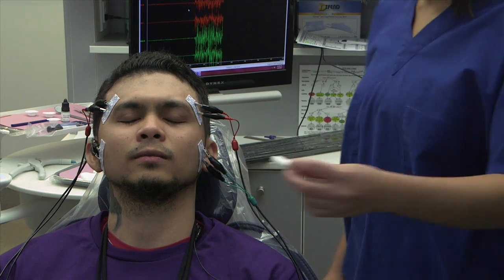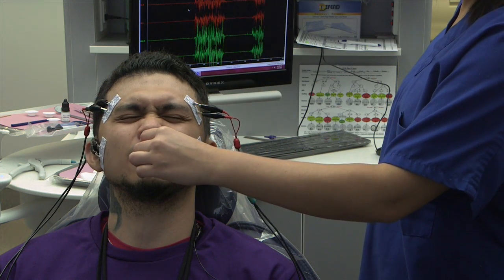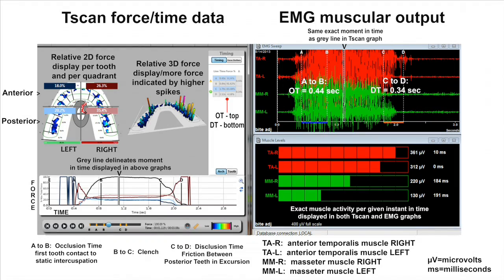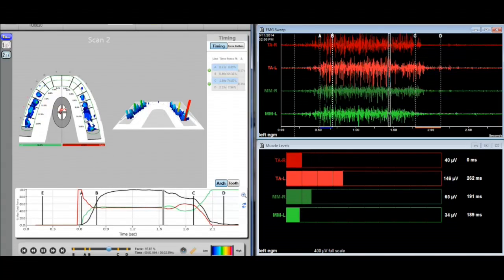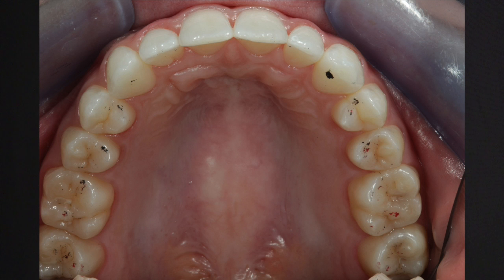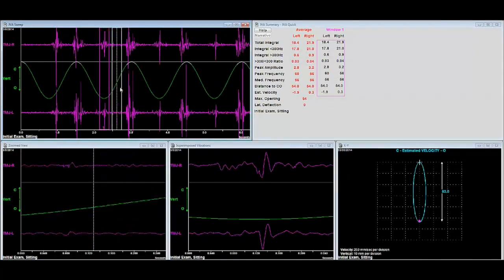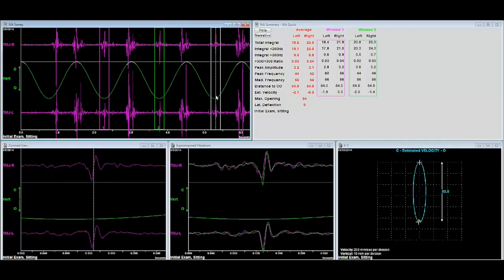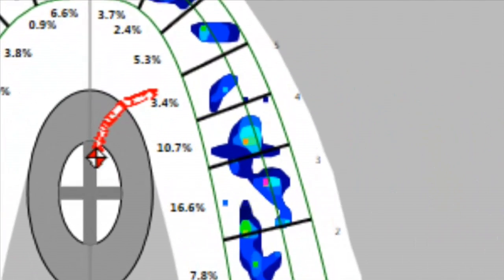Dr. Kerstein's new textbook on the T-Scan and computerized occlusal technologies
Dr. Robert Kerstein discusses the content within the 750 pages of his 1st edition dental textbook on computerized occlusal technologies such as the T-Scan, BioEMG III, Joint Vibration Analysis and others.  IGI Global out of Hershey, Pennsylvania is the publisher.

Dr. Kerstein is the editor of the textbook and also penned several chapters in the textbook as well. The textbook is a collaboration of 16 authors from around the world, discussing the usefulness and efficacy of T-Scan usage in dental medicine.  Of note, a novel angle on the causation of dental hypersensitivity as well as the "cure for sensitive teeth" utilizing digital occlusal technologies is outlined by Dr. Nick Yiannios in one of the textbook chapters entitled "Occlusal Considerations in the Hypersensitive Dentition".  The textbook is available through the Center for Neural Occlusion